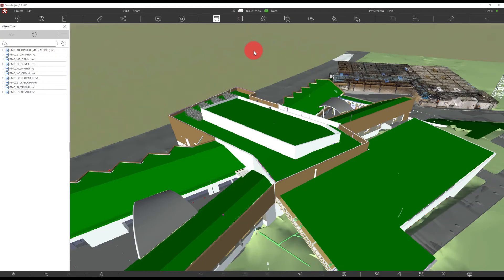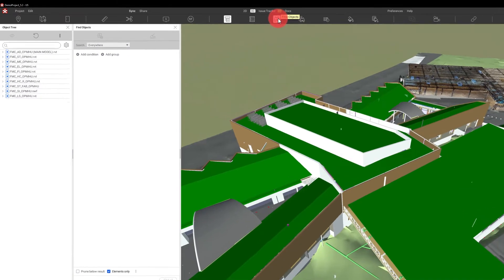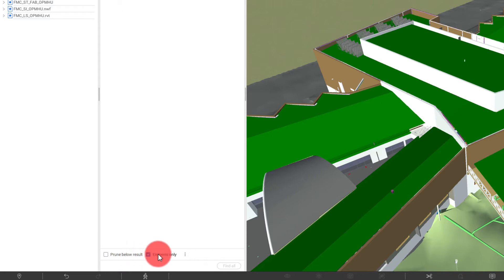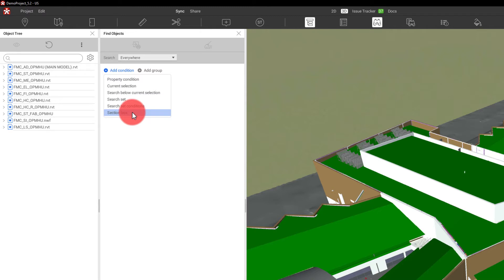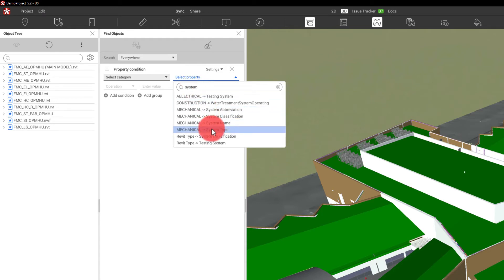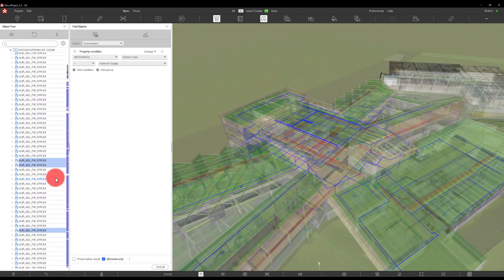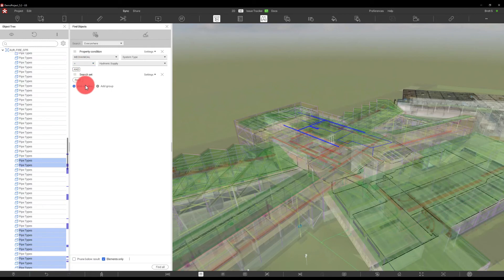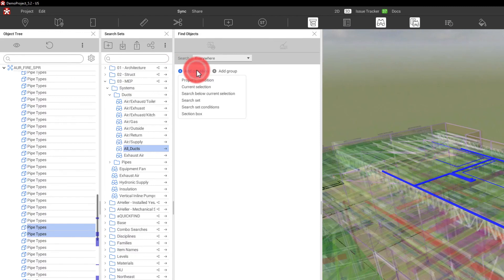Revizto 5 Tutorials. Part 3: Find Objects